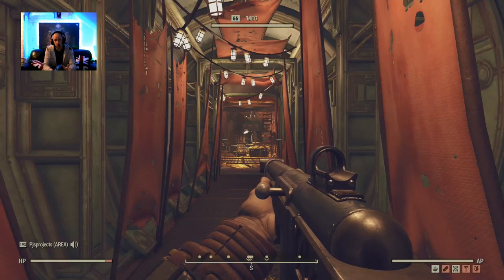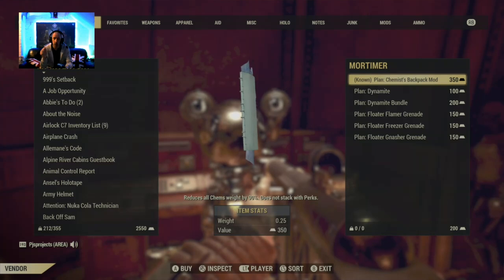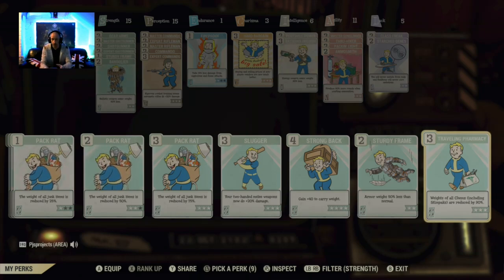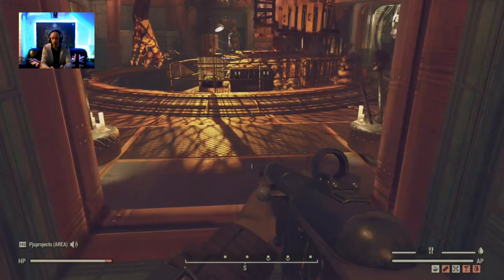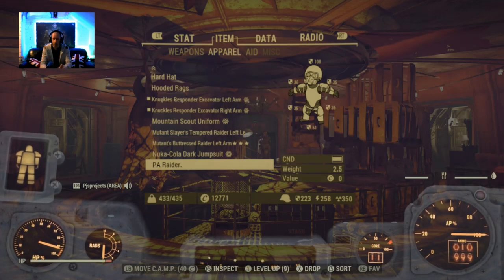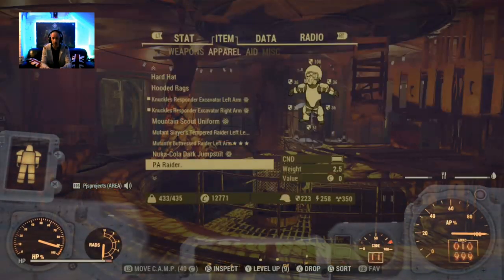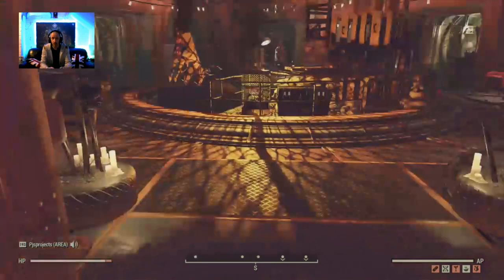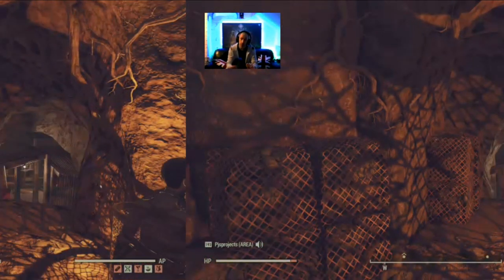Fallout 76 Wastelander Raider backpack chems mod review,is it worth 350 gold?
Short video showing a pretty big problem with this backpack mod.

Streamed to Mixer via XboxOneX (yeah stream quality was not the best sorry)
SHAREfactory™